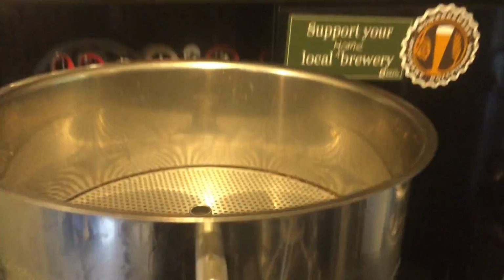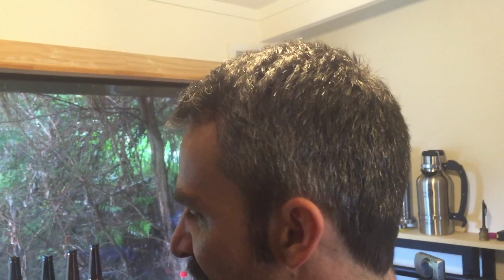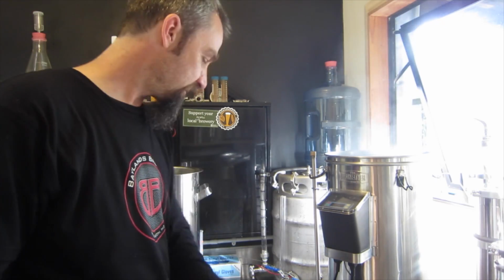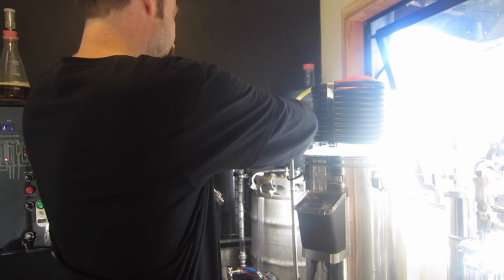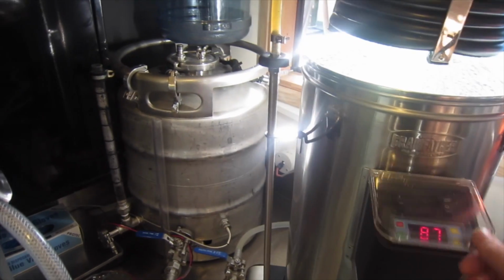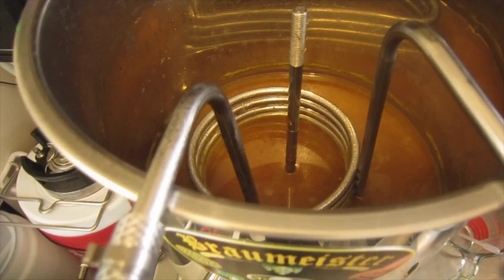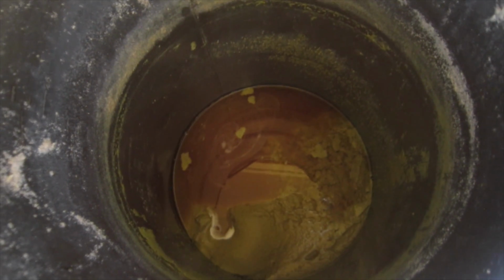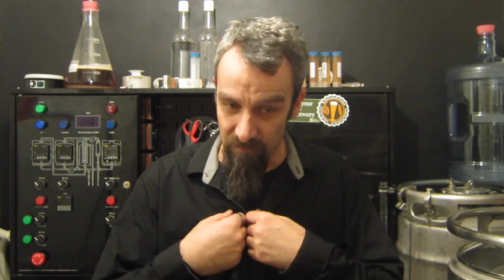Braumeister vs Grainfather, part 3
Braumeister vs Grainfather, part 3 boil and chill, In this 3 part series I do a side by side brewing comparison with an identical recipe and identical mash schedule, on an out of the box 20ltr Speidel Braumeister and 20ltr Mangrove Jacks GrainFather. The reviews are unsponsored and based on my personal preference and impressions of the equipment

The purpose of the experiment is to compare the efficiency and ease of use between the 2 systems, specific gravity readings were taken throughout the mash and boil at the same time, along with clarity samples. Each wort was then fermented independently using US-05.

Music: Warp11, Red Alert Permission to use granted by Karl Miller of Warp11.